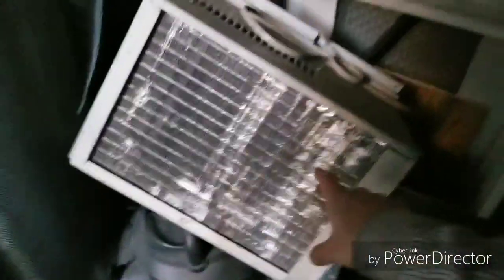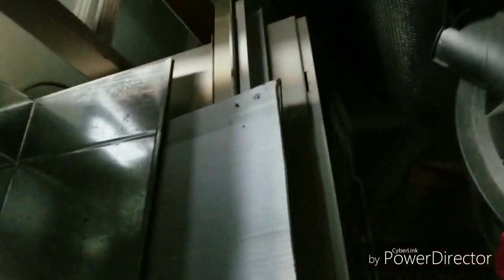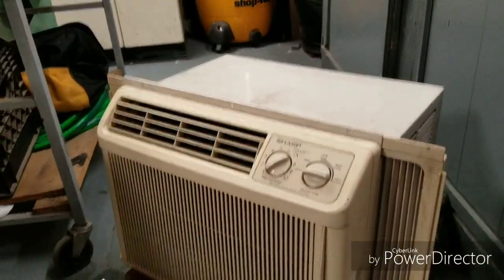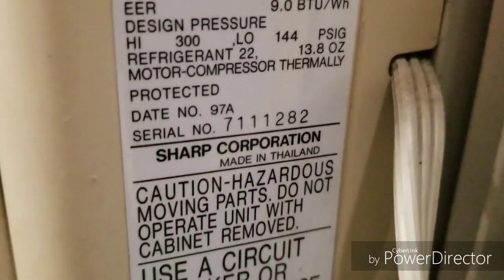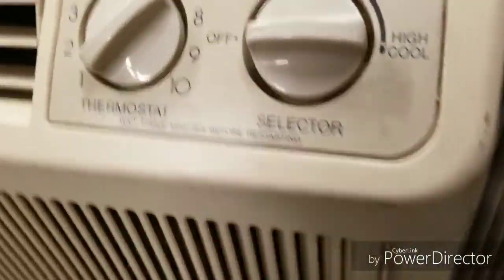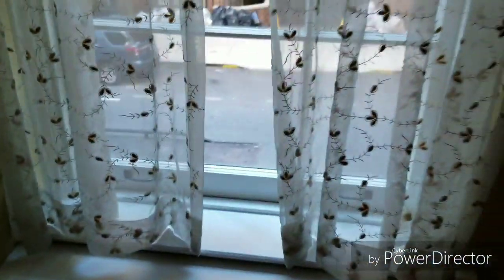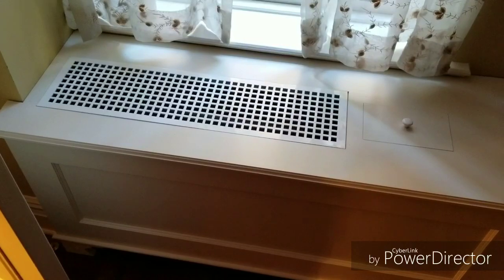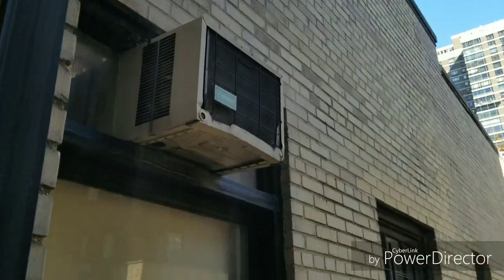A bunch of never before seen window air conditioner videos!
Here are some window ac videos I never put up and one I deleted by mistake.